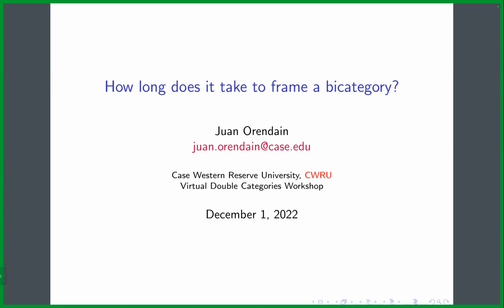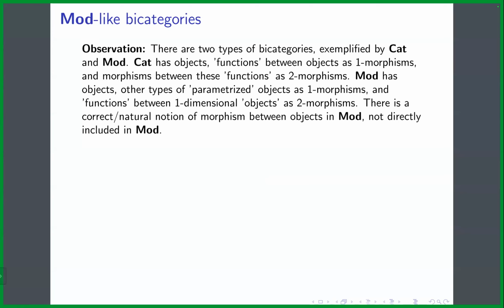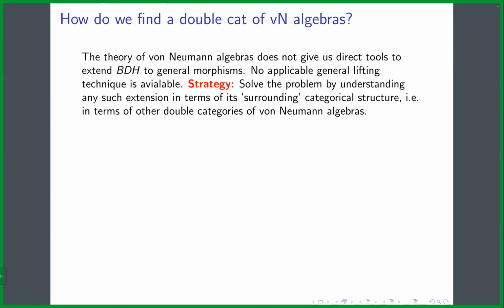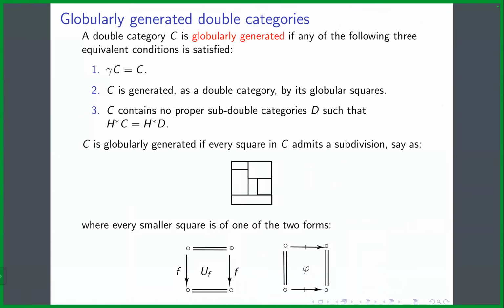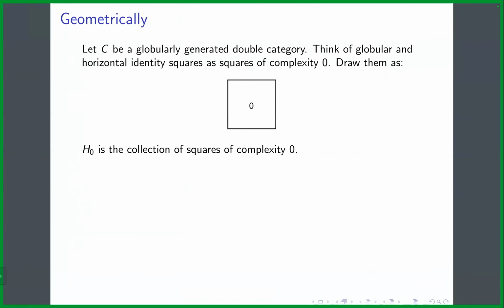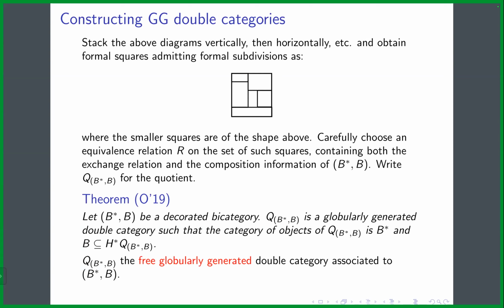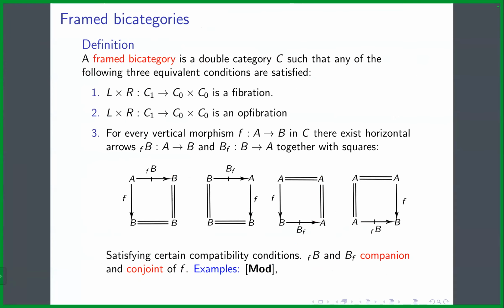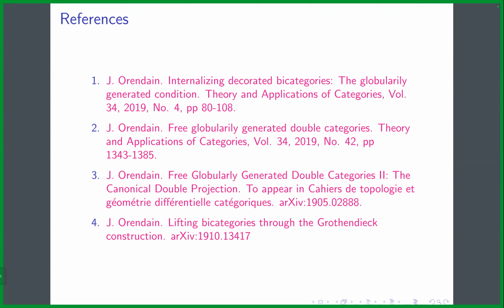Juan Orendain: How long does it take to frame a bicategory?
Thursday the 1st of December, part of the Virtual Double Categories Workshop 2022.
Framed bicategories are double categories having all companions and conjoints. Many structures naturally organize into framed bicategories, e.g. open Petri nets, polynomials functors, polynomial comonoids, structured cospans, etc. Symmetric monoidal structures on framed bicategories descend to symmetric monoidal structures on bicategories. The axioms defining symmetric monoidal double categories are more tractible, and arguably more natural, than those defining symmetric monoidal bicategories. It is thus convenient to study ways of lifting a given bicategory into a framed bicategory along an appropriate category of vertical morphisms. Solutions to the problem of lifting bicategories to double categories have been useful in expressing Kelly and Street's mates correspondence and in proving the higher dimensional Seifert-van Kampen theorem of Brown et. al., amongst many other applications. We consider lifting problems in their full generality.

Globularly generated double categories are minimal solutions to lifting problems of bicategories into double categories along given categories of vertical arrows. Globularly generated double categories form a coreflective sub-2-category of general double categories. This, together with an analysis of the internal structure of globularly generated double categories yields a numerical invariant on general double categories. We call this number the vertical length. The vertical length of a double category C measures the complexity of compositions of globular and horizontal identity squares of C and thus provides a measure of complexity for lifting problems on the horizontal bicategory of C. I will explain recent results on the theory of globularly generated double categories and the vertical length invariant. Minimal knowledge of double categories and bicategories will be assumed.